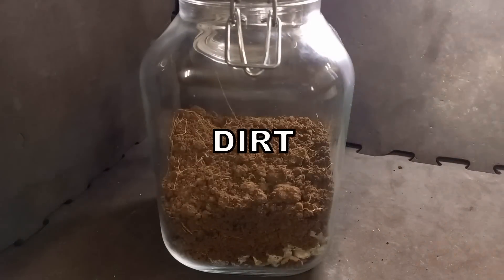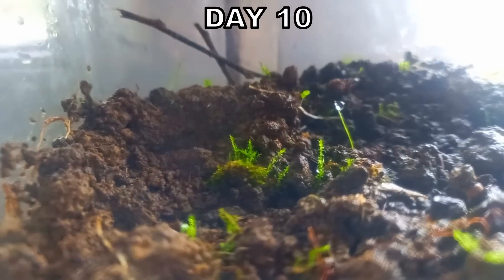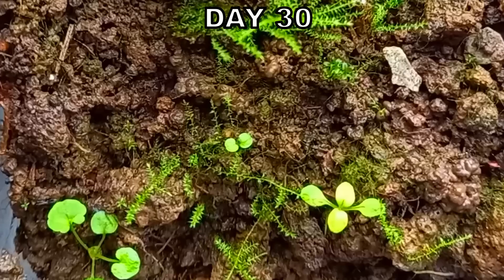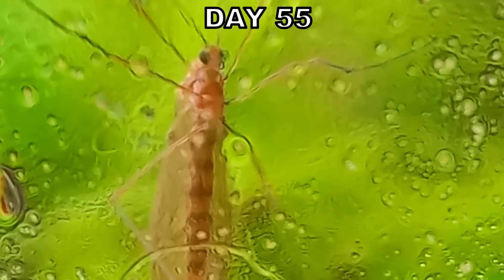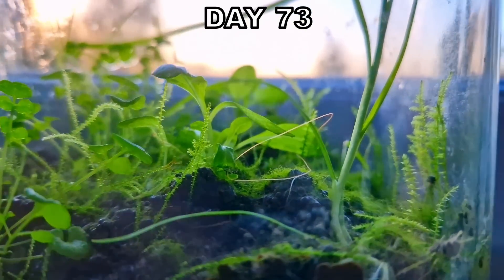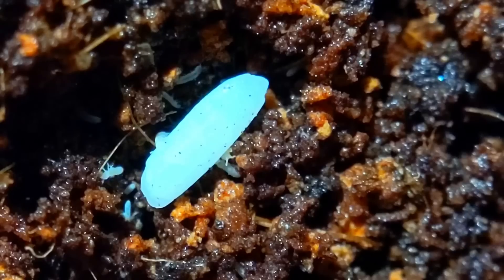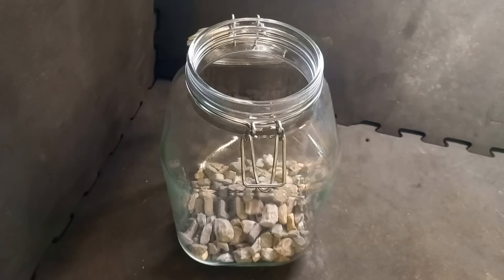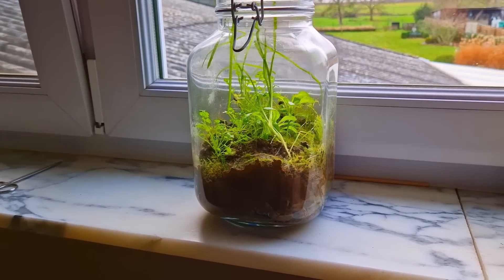I put nothing but dirt in a jar, THIS happened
In this video I show you the 100 day evolution of a jar of dirt.

I made this terrarium without spending money!

-12 jars for SMALL terrariums
-2 BIG jars
-2 BIG AIRTIGHT jars